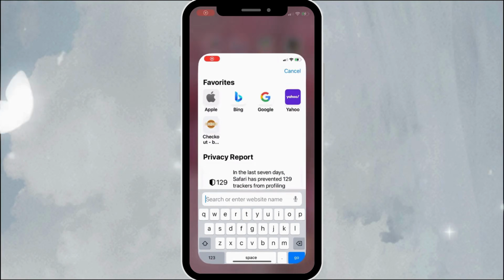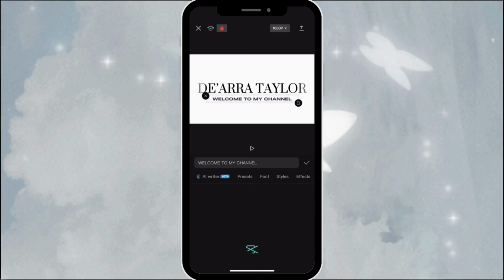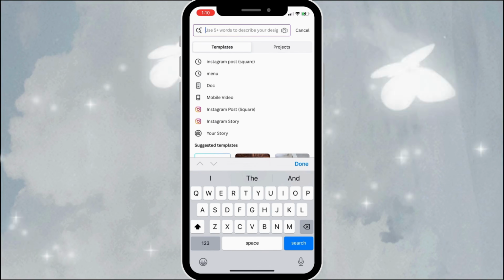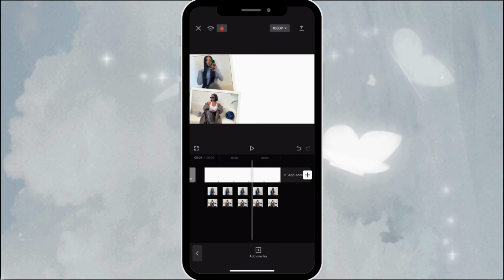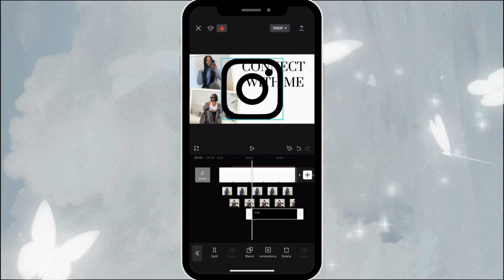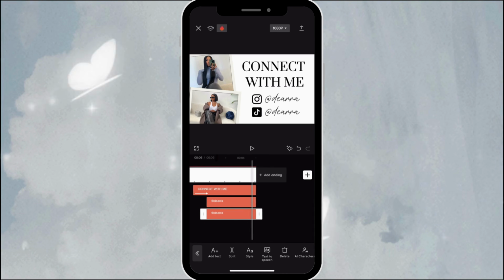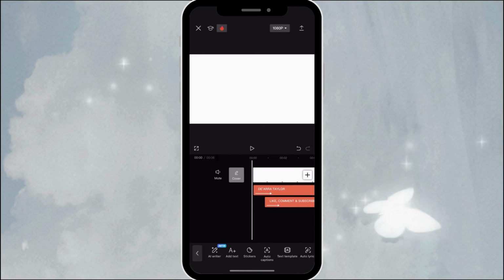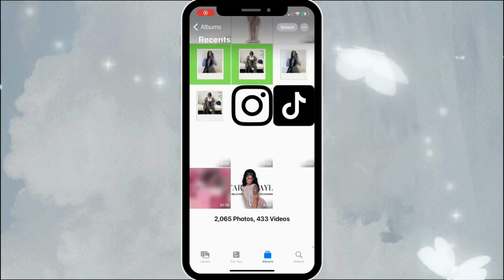HOW TO MAKE A CUTE AND SIMPLE INTRO USING CAPCUT & CANVA ON A PHONE FOR FREE!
YouTube Branding Kit: ( Intro, Outro, Banner & 3 Thumbnails )

Hi!! ✨ In today's tutorial, I will be showing you exactly how to make this simple and cute YouTube intro using CapCut & Canva, all from the convenience of your phone and is absolutely FREE! 📲

APPS MENTIONED/USED:
• Capcut
• Canva
• Photoroom
• Eraser

FONTS USED:
• Prata
• Liberty
• Constane

Easily create intros, outros, and amazing edits with one of my favorite editing apps!

Build your brand and sell your products online with this powerful, beginner-friendly platform.

For the song to my intro use this link at time 4:30!